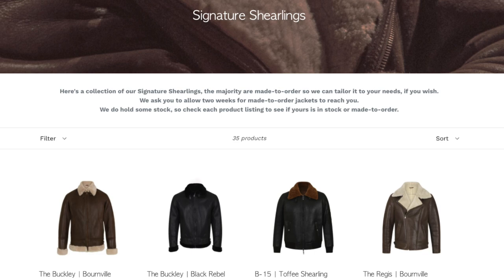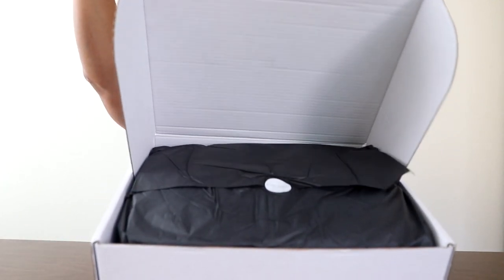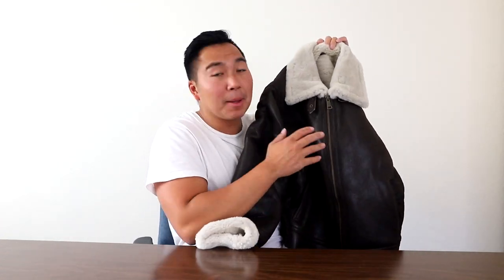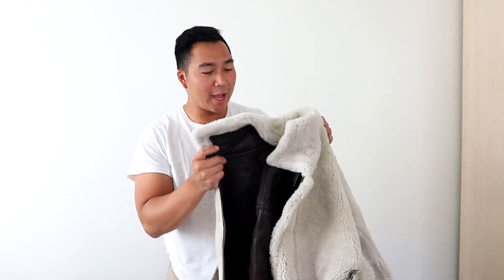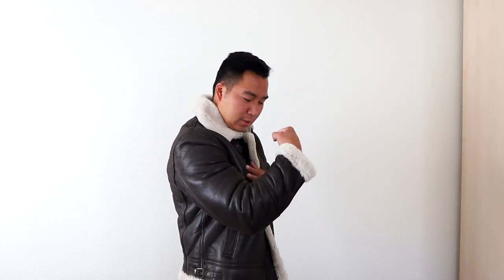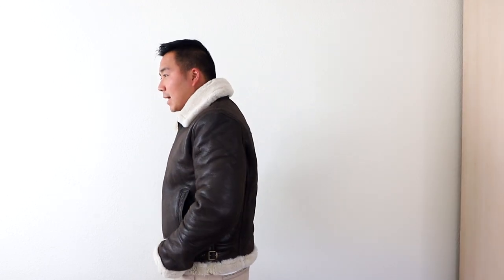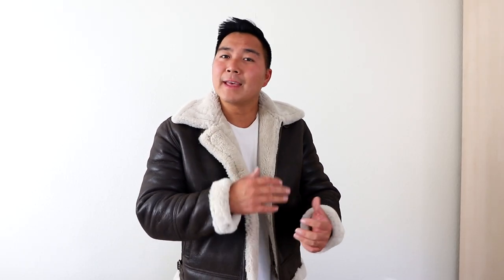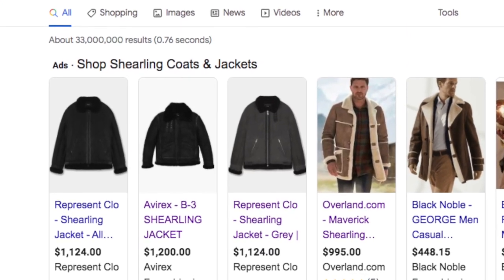Blake Hedley Buckley Shearling Leather Jacket Unboxing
In this video I unboxing my first ever shearling jacket by Blake Hedley and give you my initial reaction. If you do decide to purchase a jacket from Blake Hedley let them know you watched my video and it help your decision in the purchase.